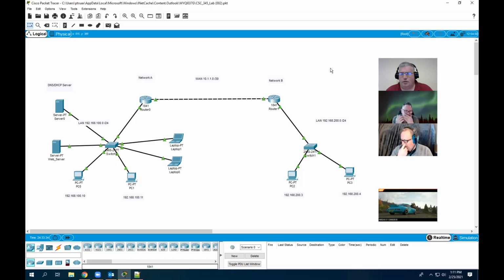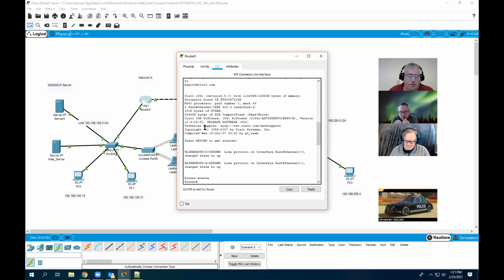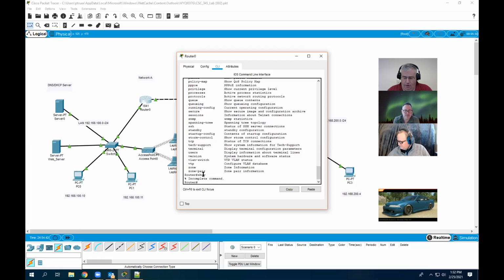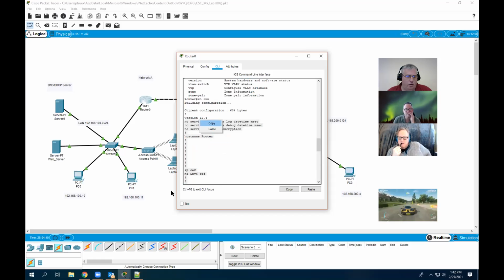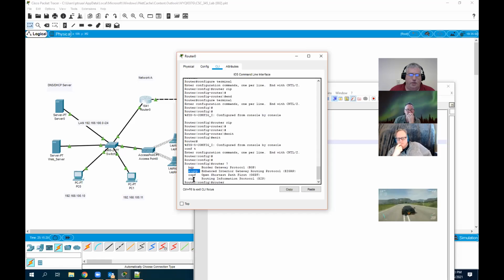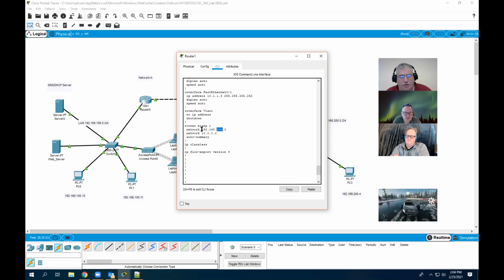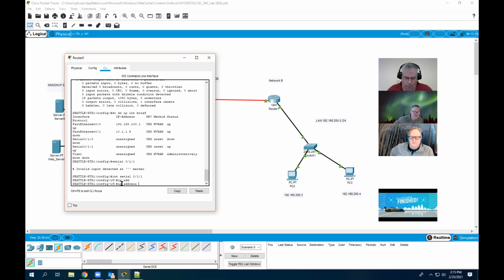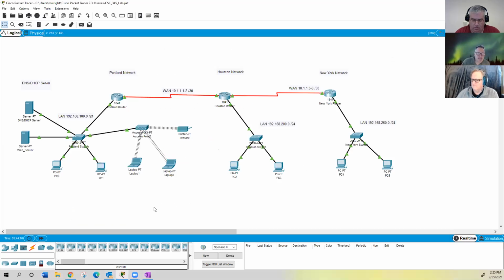CSC345 Week 6 Part 2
Today we finish going over the GUI elements of Packet Tracer, and dig into the CLI of routers to enable EIGRP routing.